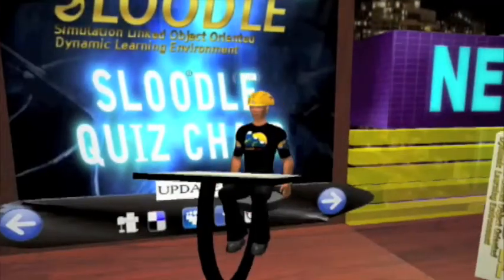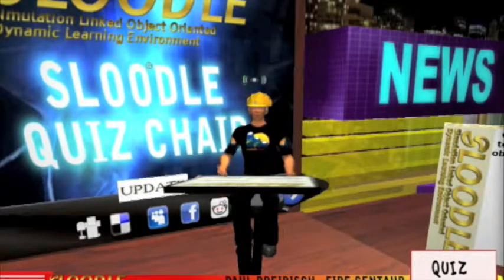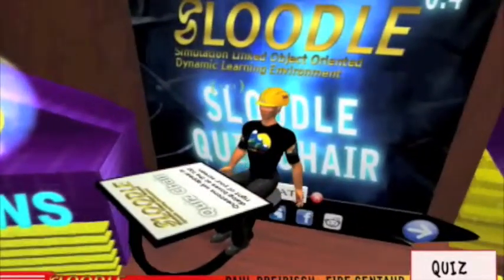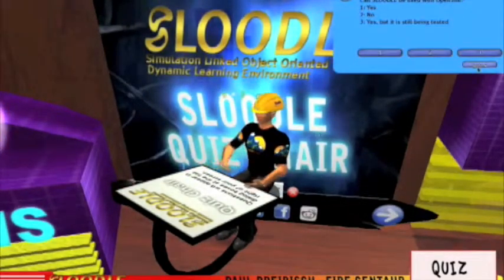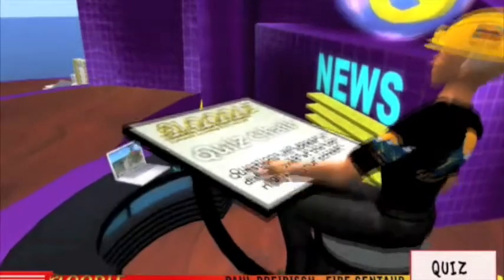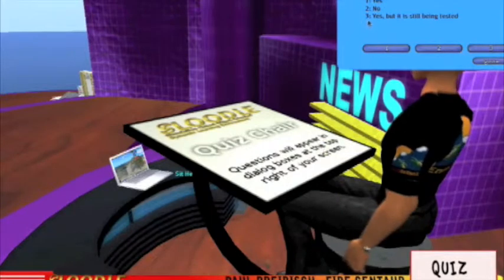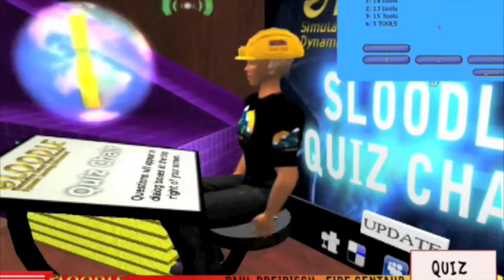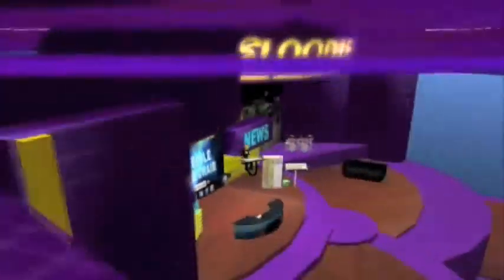SLODLE 0.4 Quiz Chair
Are you looking for a way to spice up the classroom and make your weekly quizes a fun filled activity? Are your students tired and bored of all the work they have to do - just to stay on top? Well look no more - have a seat on the SLOODLE Quiz Chair.

Once connected to your SLOODLE Website, the Quiz Chair will download your multiple choice quizes, and send your students soaring! No really, by answering the questions, the chair will actually go up, or down, depending on their answers. Your students could even have races in Second Life, to see who will soar higher!

The Great news is, while all of fun is taking place, the quiz chair automatically stores quiz results in the MOODLE Database, and in your Gradebook - so... why not give it a try? Check it all out in Sloodle 0.4